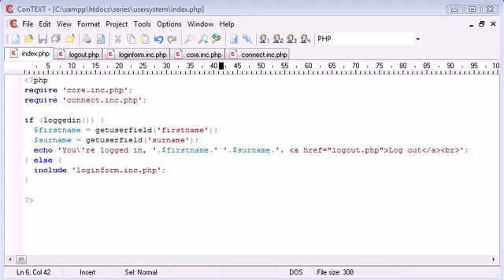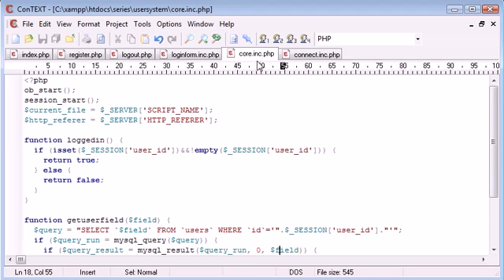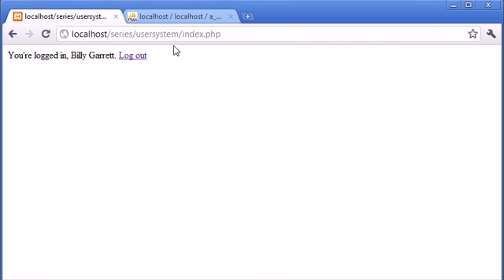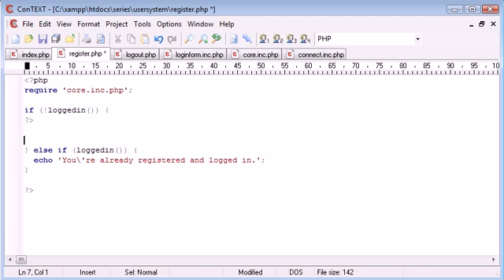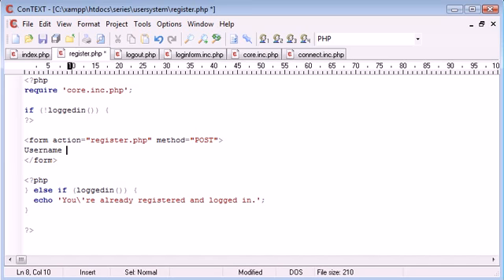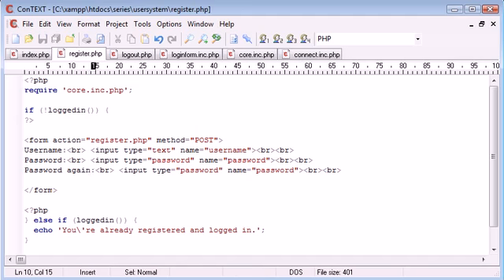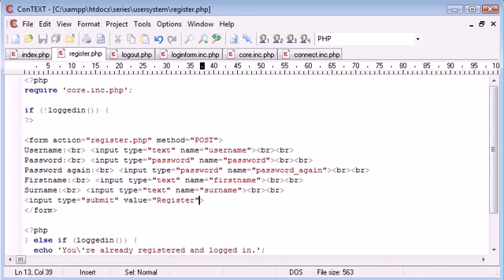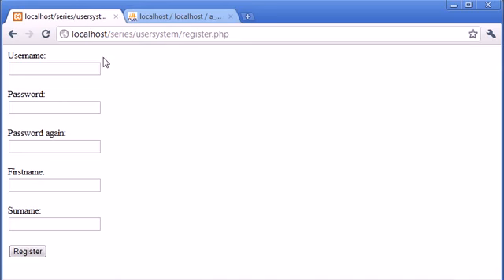Beginner PHP Tutorial 144 Registration Form Part 1